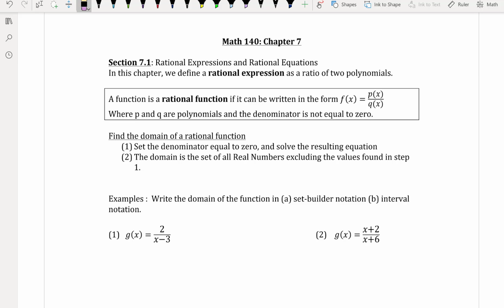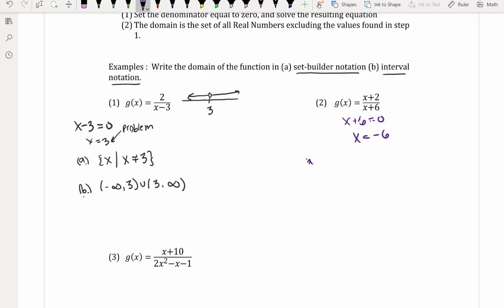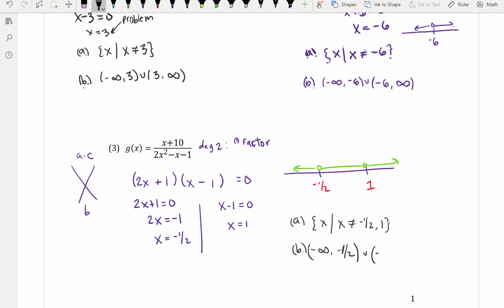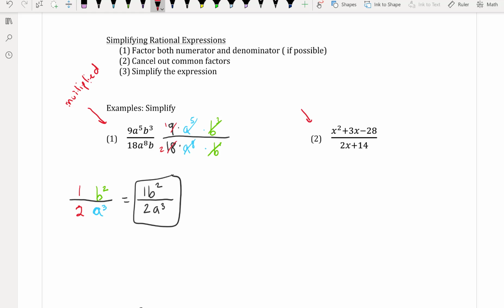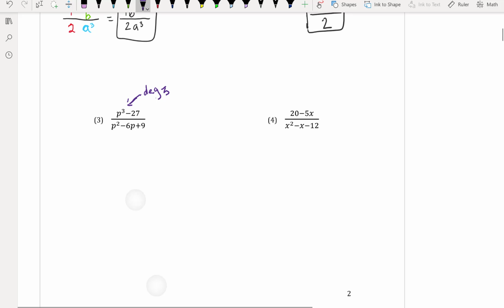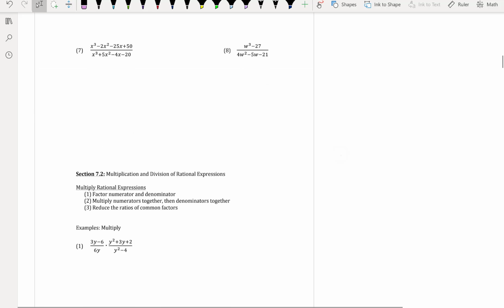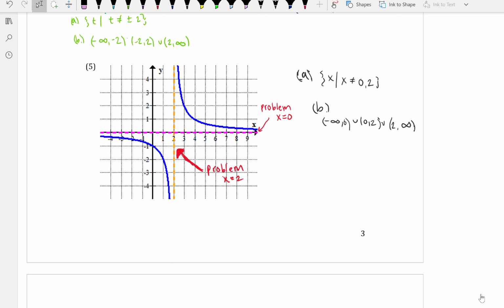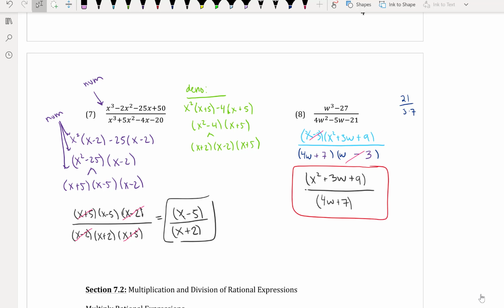Math 140. Section 7.1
Rational Expressions and Rational Equations.